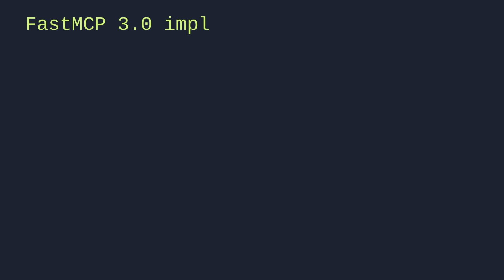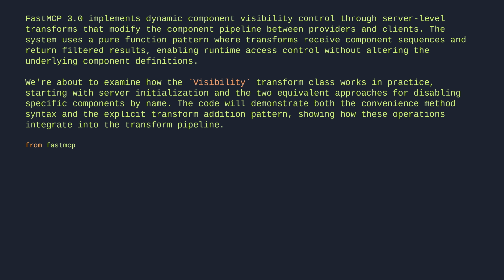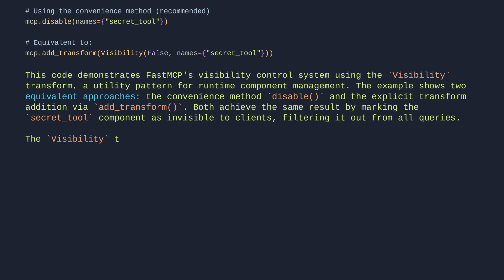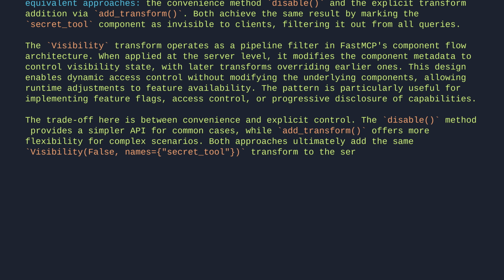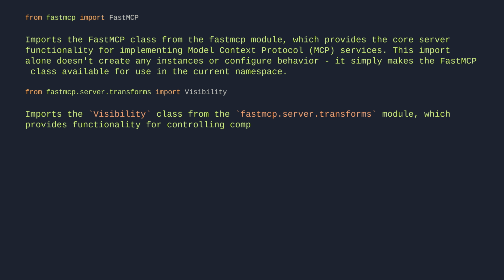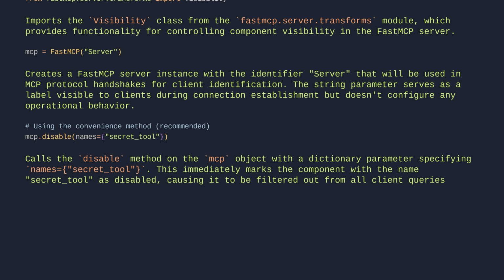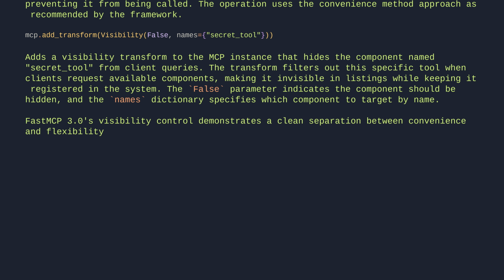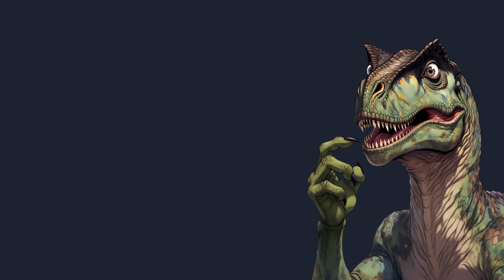FastMCP Component Visibility Control - Part 11/11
Learn how FastMCP 3.0 implements dynamic component visibility control using server-level transforms. This tutorial covers the Visibility transform class, convenience methods like disable(), and explicit transform addition patterns for runtime access control.

Zen Koan Explanation:
The code uses `mcp.disable(names={"secret_tool"})` to mark the component as disabled, which filters it out from client queries—effectively making the server "pretend it never existed" when asked. This aligns with the zen koan's theme of intentional concealment, where the server acknowledges the tool internally but hides it from external visibility.